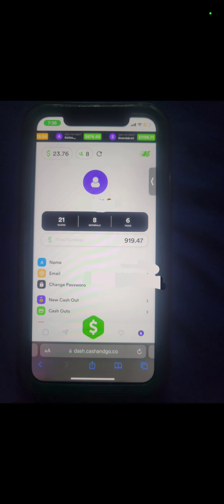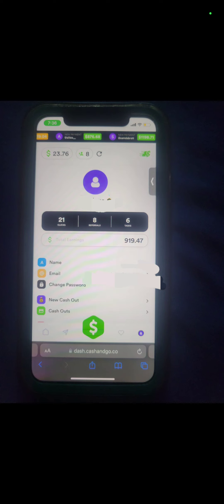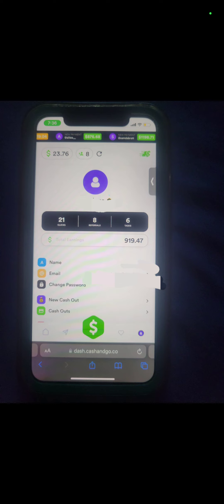Free Money update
click link above